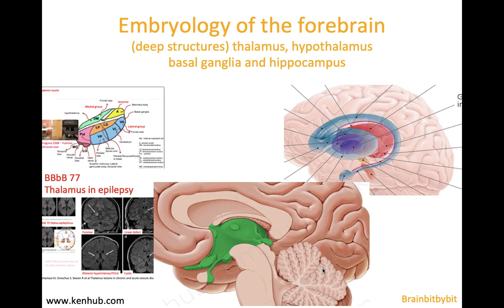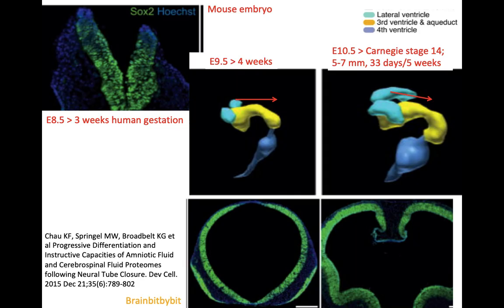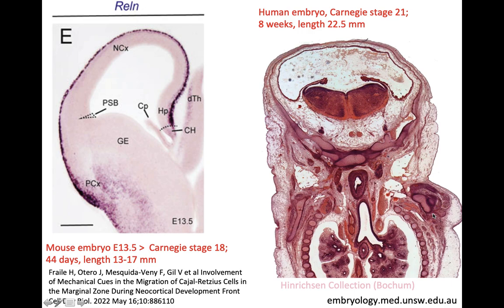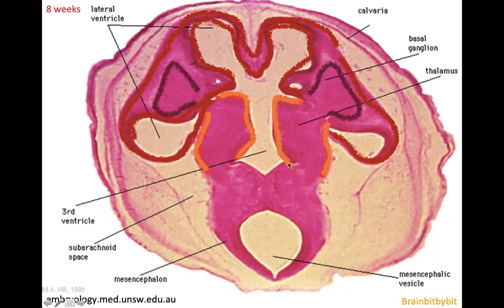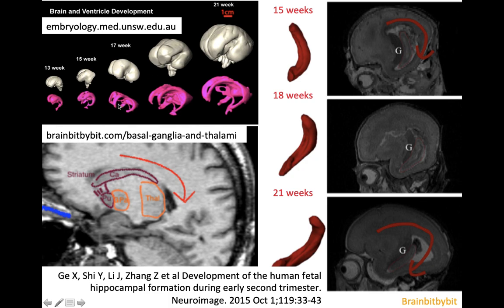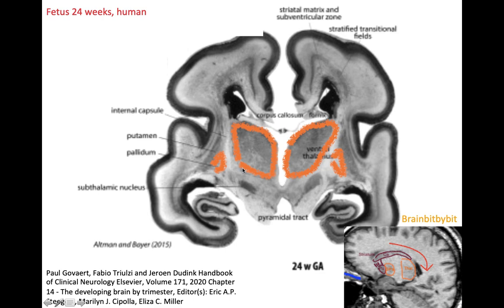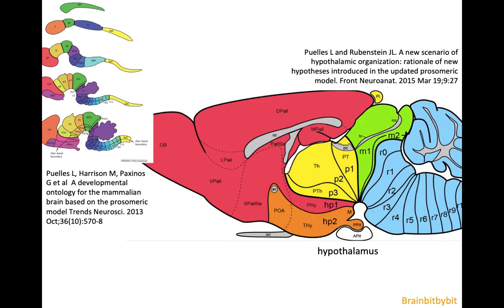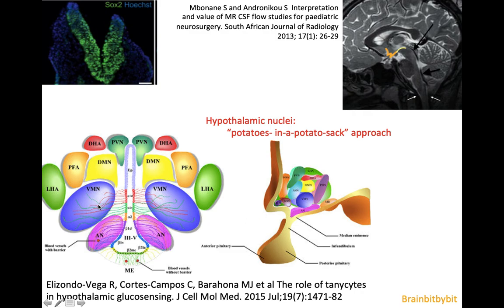78. Deep structures of the forebrain, embryology: thalamus, hypothalamus, striate, hippocampus